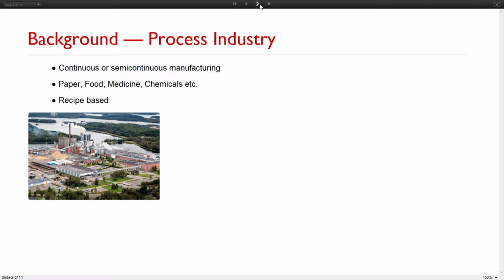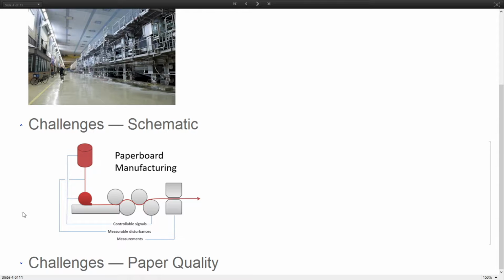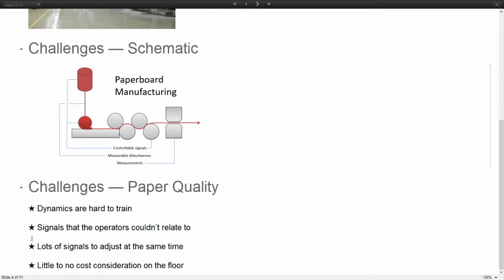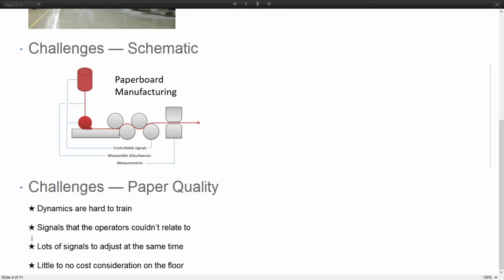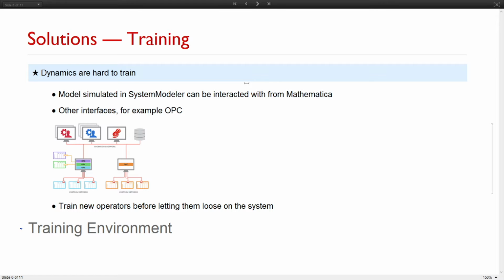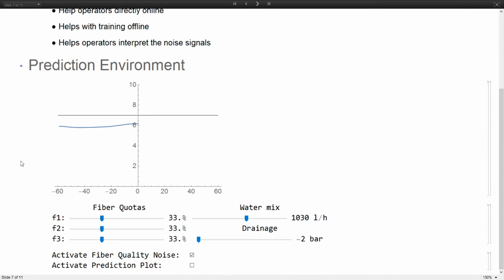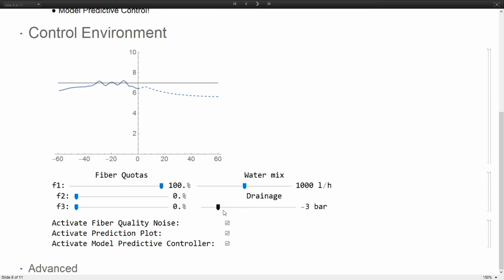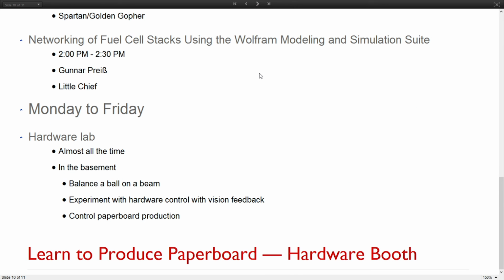SystemModeler in Process Industry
Speaker: Patrik Ekenberg